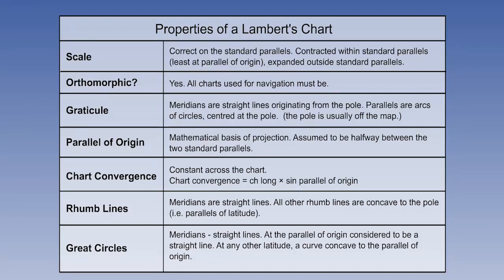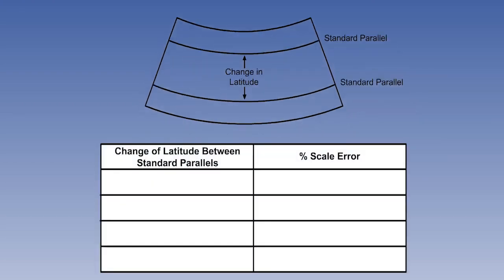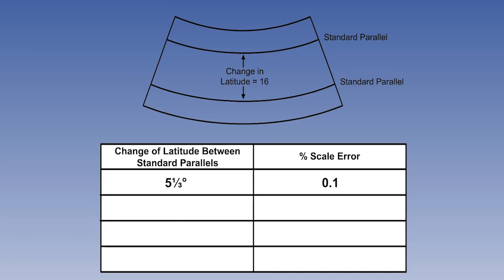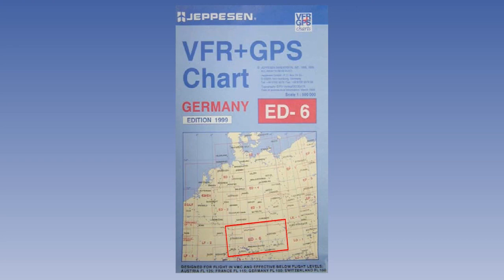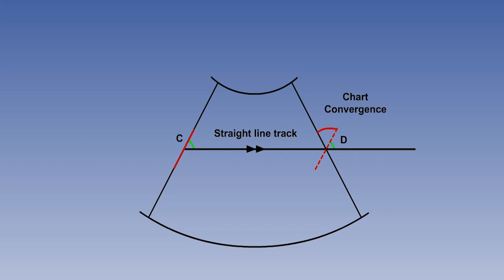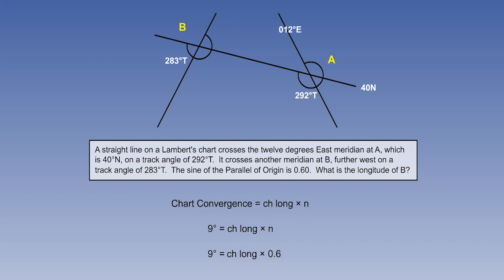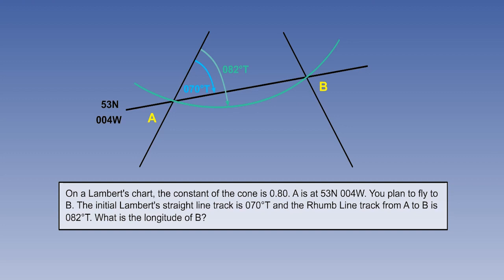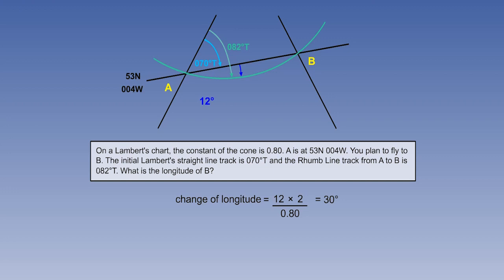59 Lambert's Conformal Scale and Convergence Part 1